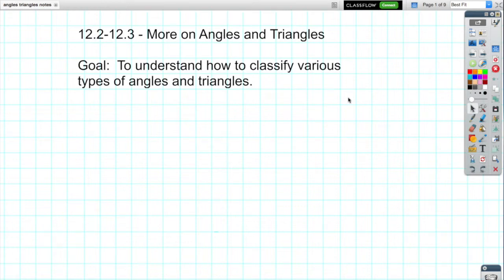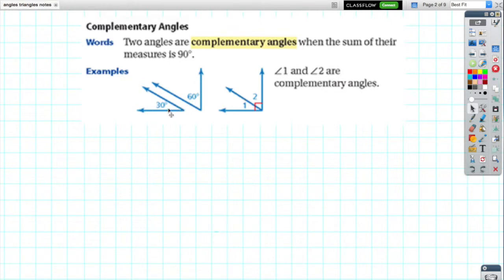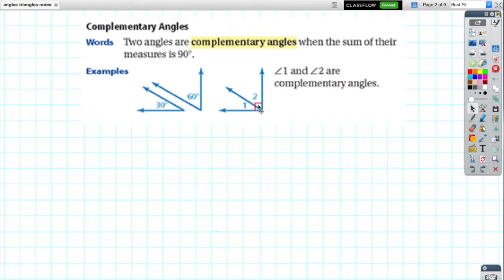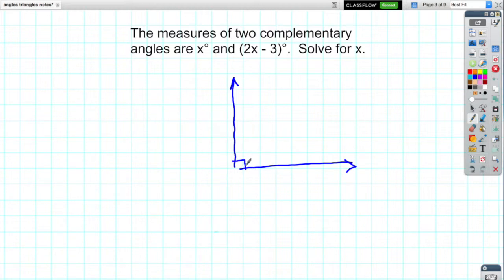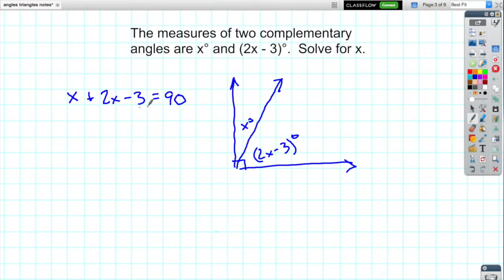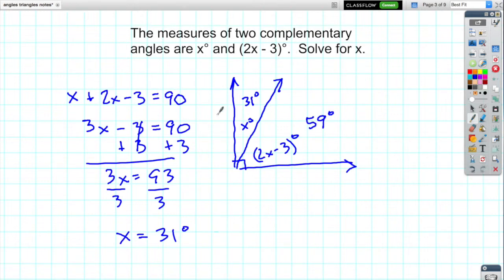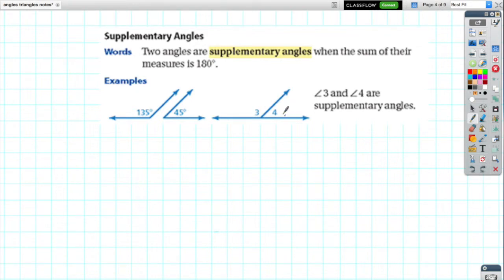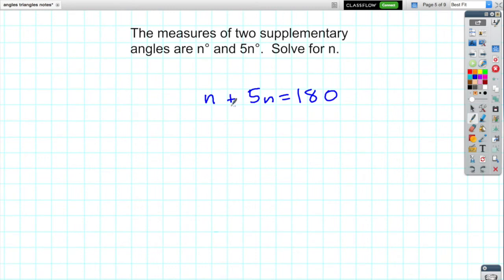12 2,12 3 part 1